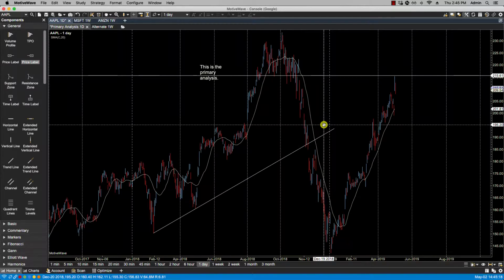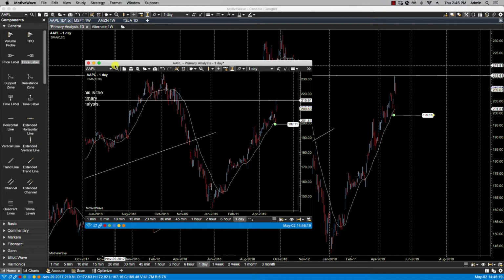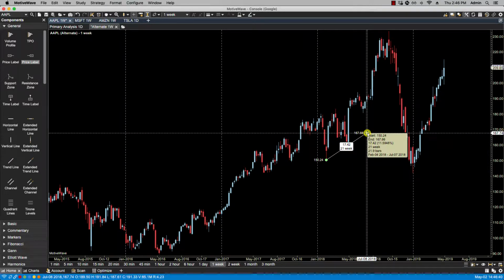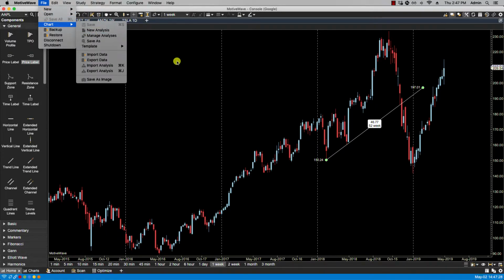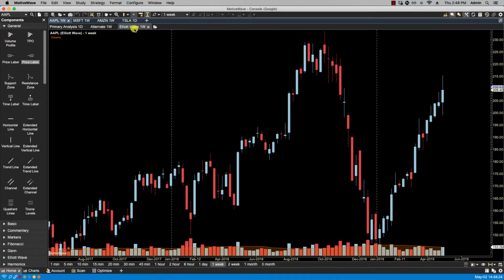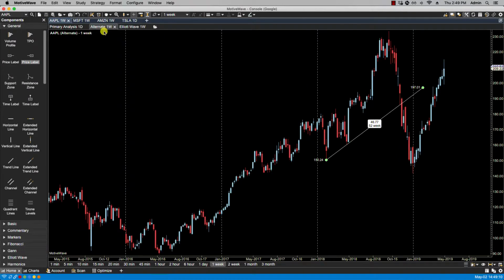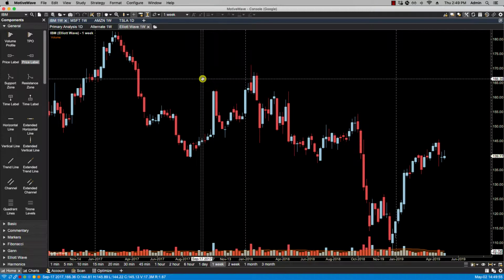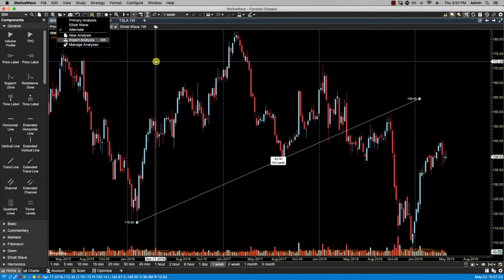Creating a New (Alternate) Analysis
How to create a new alternate analysis in MotiveWave, including the difference between a Primary Analysis and an Alternate Analysis, creating an analysis based on another analysis or starting with an 'empty' chart with no analysis on it in the MotiveWave trading software.